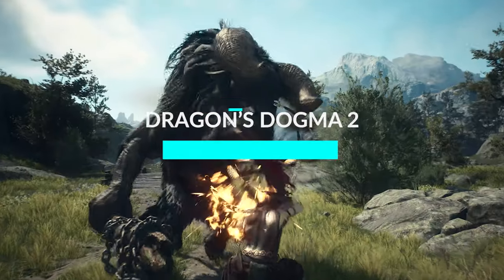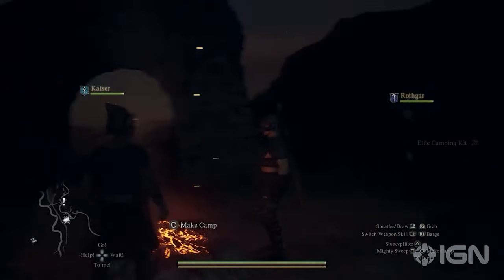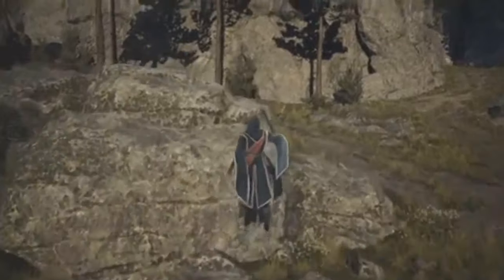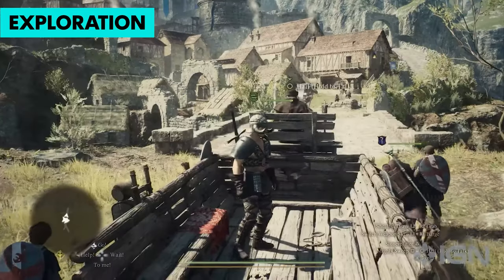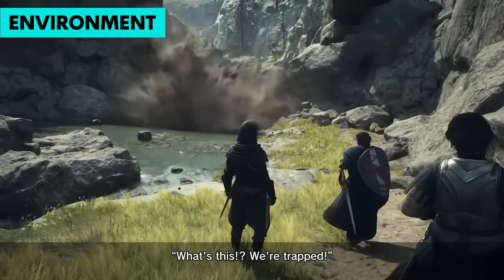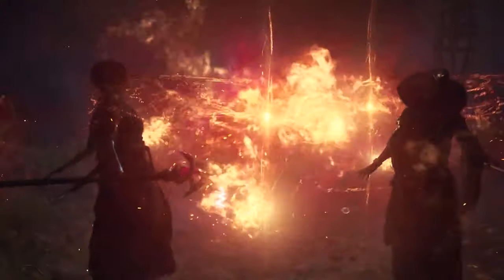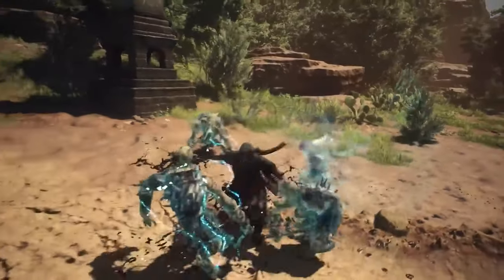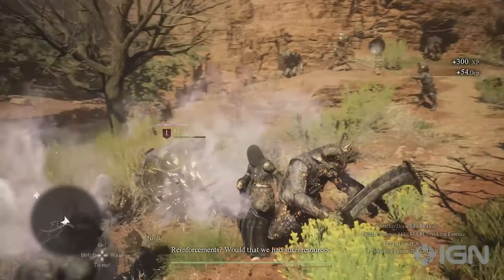21+ Things to KNOW Beginner's Guide | Dragon’s Dogma 2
I'll be covering useful tips and some information from the vocations, hud, in-game currency, augments, leveling up, skills, and more in this Dragon's Dogma 2 guide.

● Use code HOMELESSGIRL on the EPIC Game Store!

0:00 INTRO / Vocations
0:54 HUD - Health bar
1:10 Currency
1:20 Augments
1:30 Different Levels & Leveling Up
1:50 Core Skills
2:34 Map & Traveling
3:15 Exploration
3:48 Unique Quests
4:00 Crafting
4:08 Resting
4:25 Environment
4:40 Enemy Intelligence
4:57 Pawns
5:20 Team Composition
5:45 Climbing
5:57 Main Pawn
6:04 Rift Stones
6:18 Pawn Inclinations
6:37 Pawn Specialization
6:56 Dragon's Plague

Dragon's Dogma 2 is an upcoming action role-playing game developed and published by Capcom. A sequel to Dragon's Dogma, the game is scheduled to release for PlayStation 5, Windows, and Xbox Series X/S on March 22, 2024.

Set forth on your grand adventure, Arisen!

Dragon’s Dogma is a single player, narrative driven action-RPG series that challenges the players to choose their own experience – from the appearance of their Arisen, their vocation, their party, how to approach different situations and more. Now, in this long-awaited sequel, the deep, explorable fantasy world of Dragon’s Dogma 2 awaits.